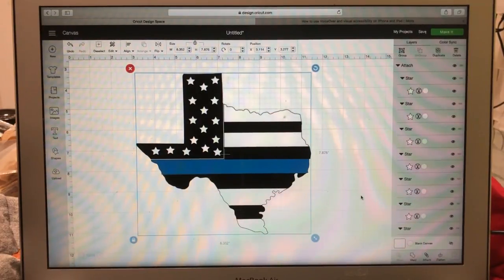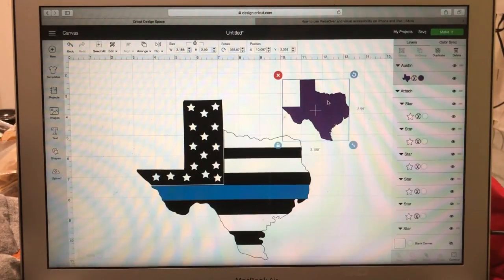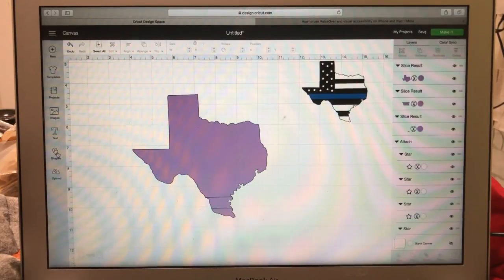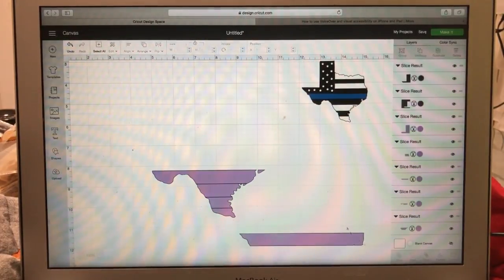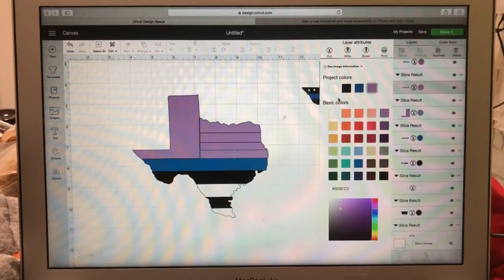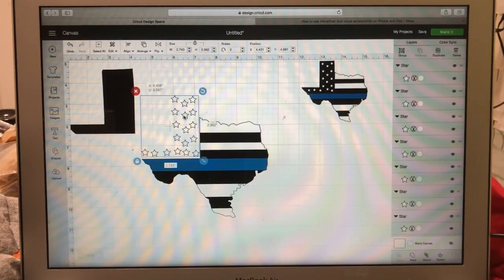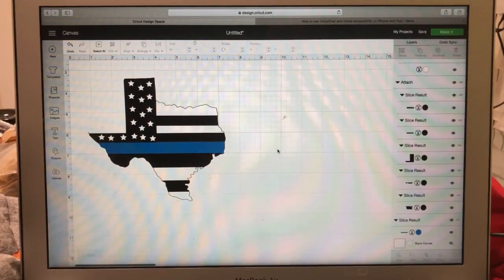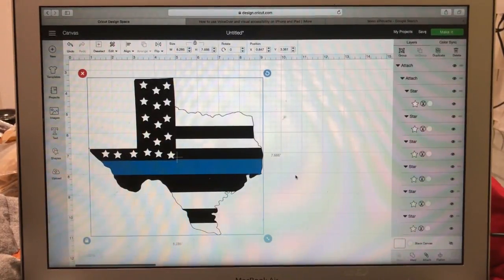How to slice Cricut Design space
This file goes with the cop shirts I created awhile back please see the link below to see how I layered this imagie :)

Address - CrystalAnn
           10093 Bethel Rd

* Facebook goo.gl/5Khg56
* Instagram goo.gl/fKqCbW
* Twitter goo.gl/FTtkKS
* Pinterest goo.gl/9PfeTw